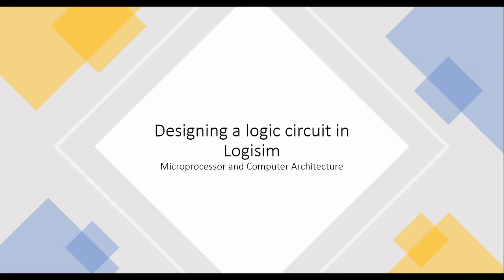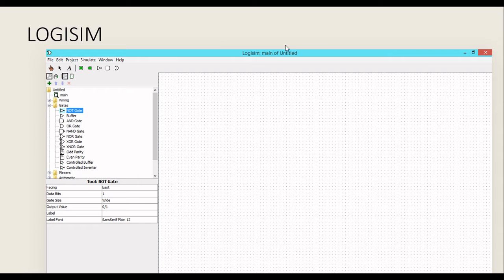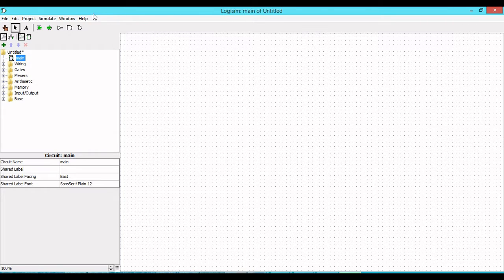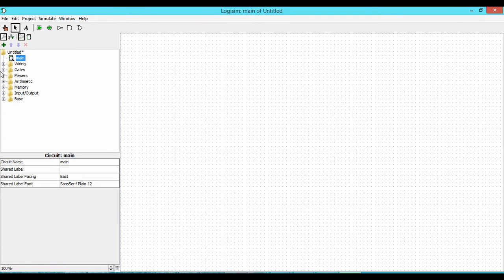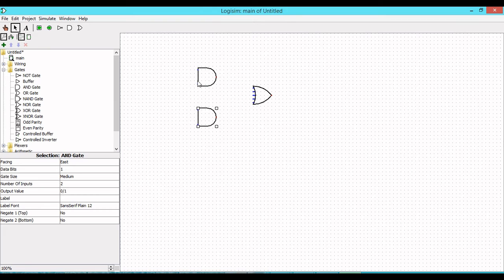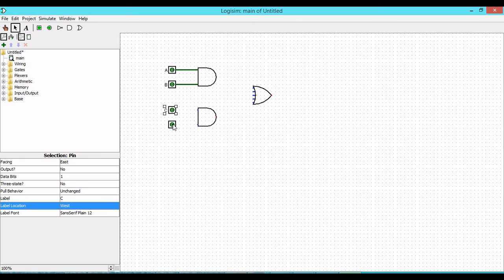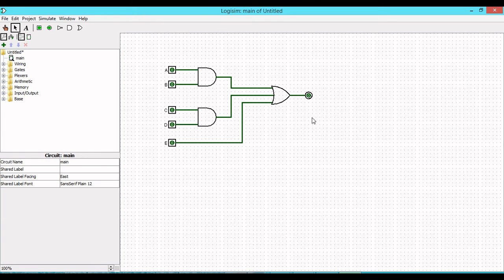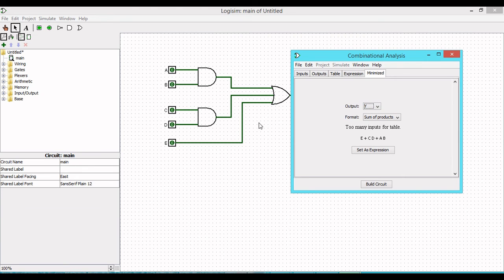Circuit design in Logisim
This video explains the process of designing the logic circuit in logisim. The logic expression is implemented with AND, OR Gates and varified using the truth table too.